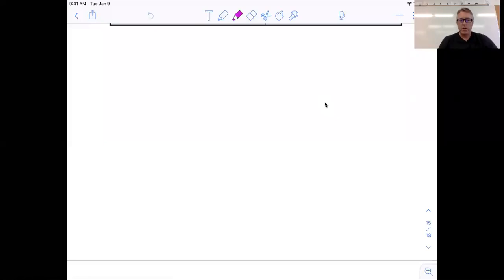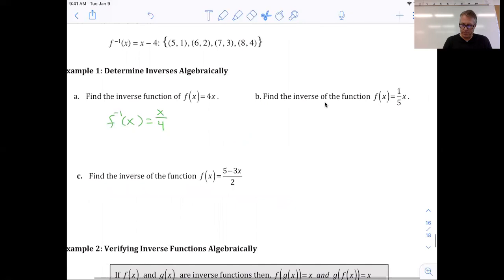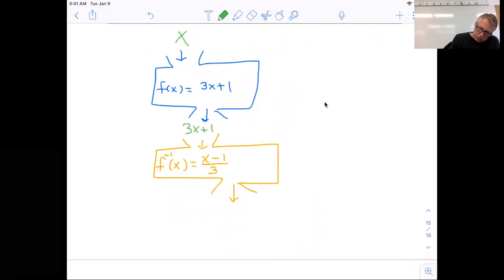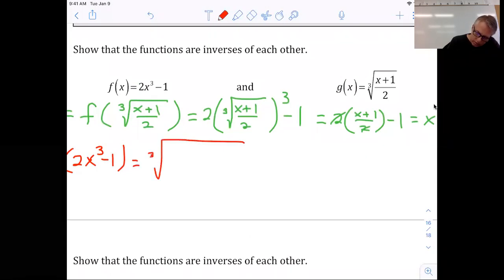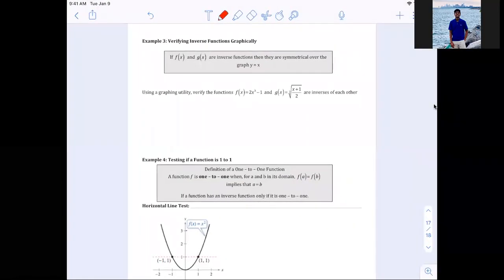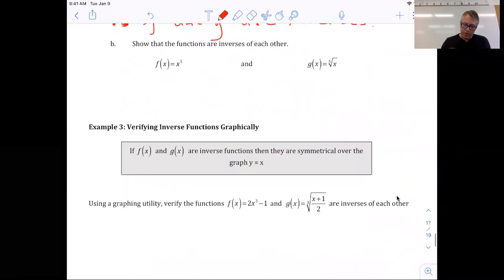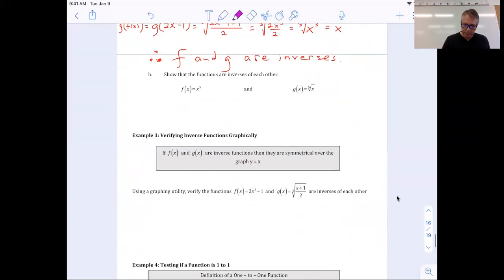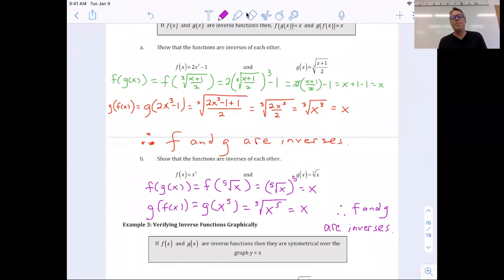1.7 Inverse functions notes